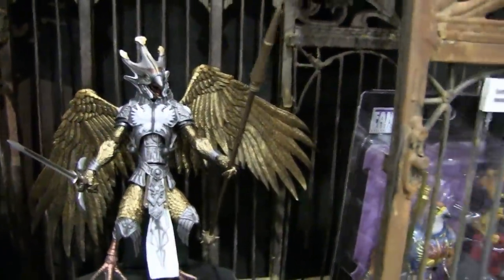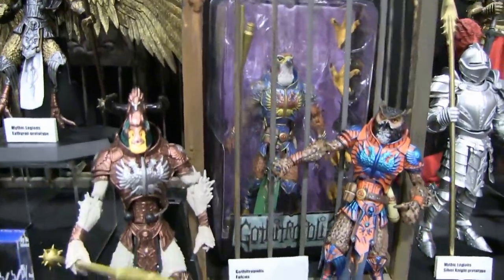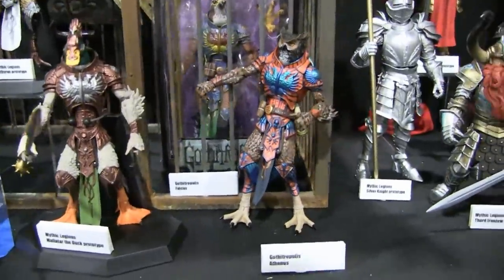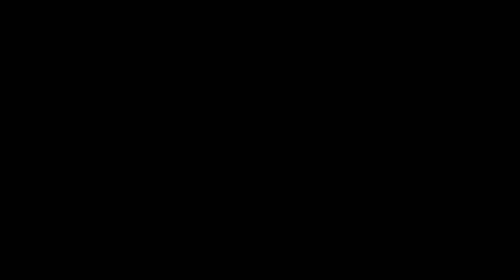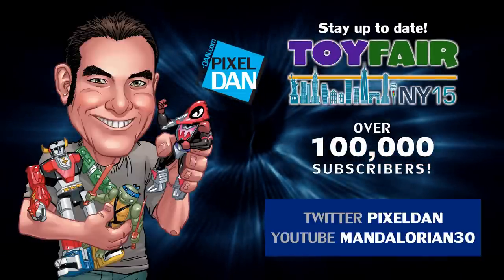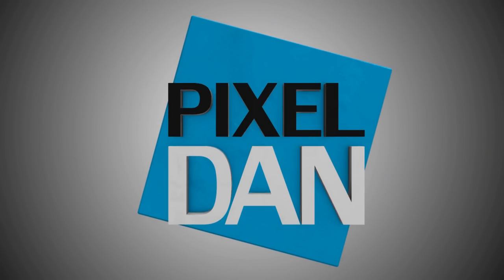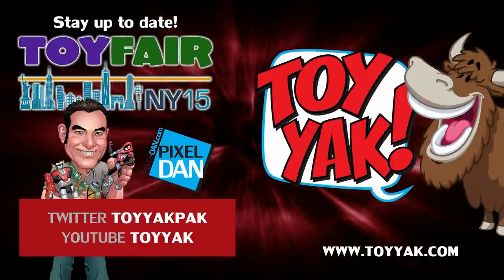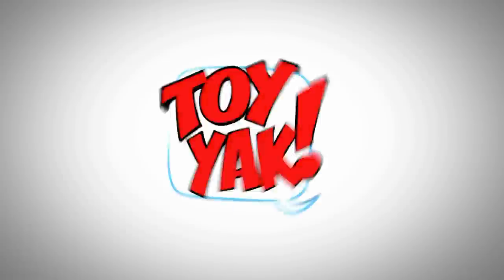Four Horsemen Design Mythic Legions Product Walkthrough at Toy Fair 2015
Pixel Dan catches up with Eric Treadaway of Four Horsemen Deisgn to talk Mythic Legions and more at the 2015 New York Toy Fair!